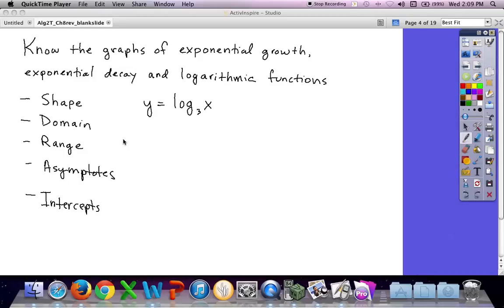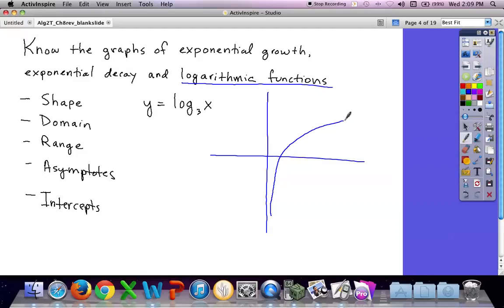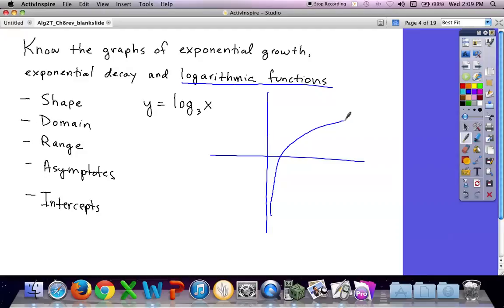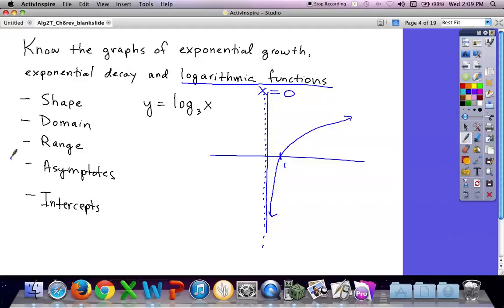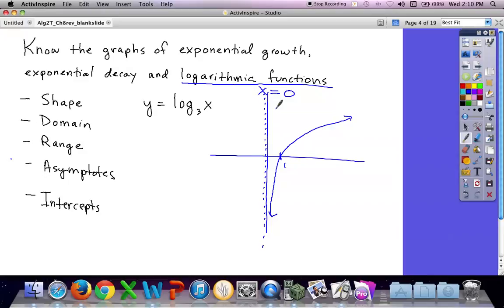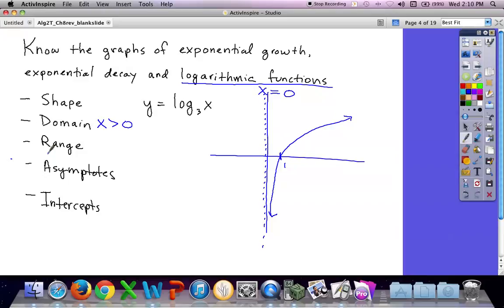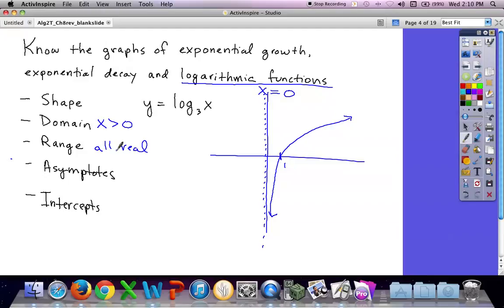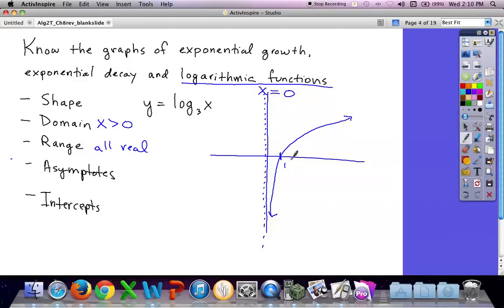Alg2T Ch8rev 3